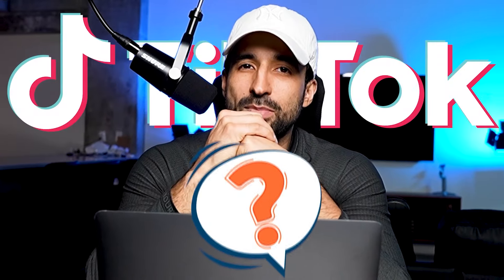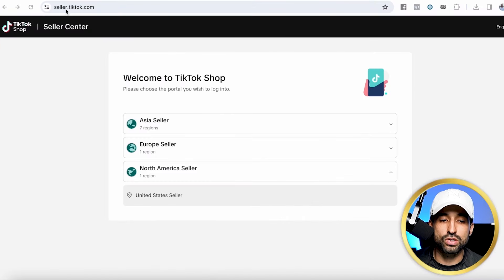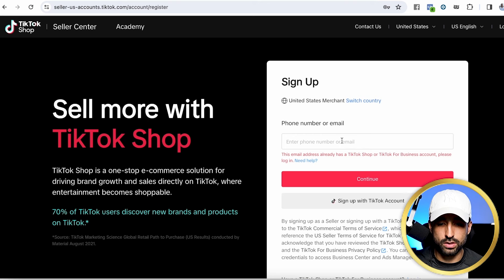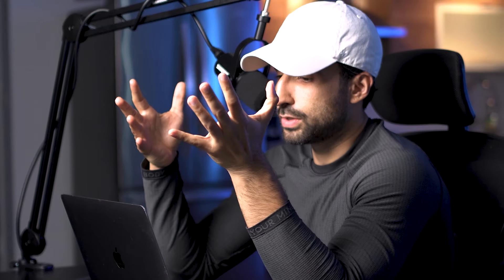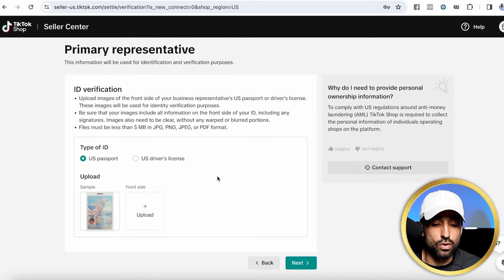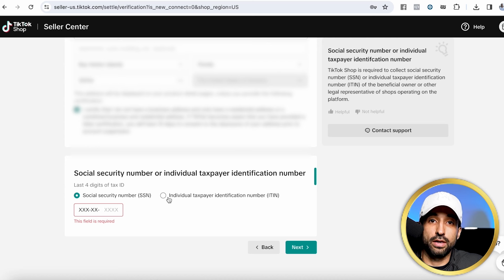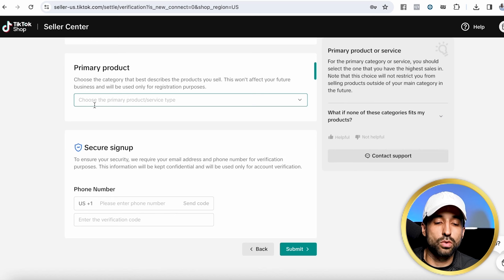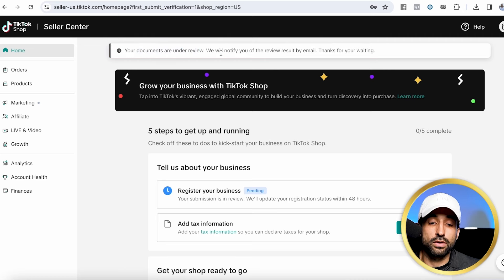How to Create TikTok Shop Seller Account The Right Way and Not Get Suspended! (Step-By-Step)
New to Tiktok Shop? 👇

💡Check this free training video to know more on how you can leverage TikTok Shop to make massive profits:

How to Create TikTok Seller Account The Right Way! (Step-By-Step)

00:00 Introduction
01:13 How to create a TikTok Seller account
04:25 Shop Information
05:07 Primary Product
05:46 Going ahead with application
07:14  Repeating the process
07:28 Conclusion